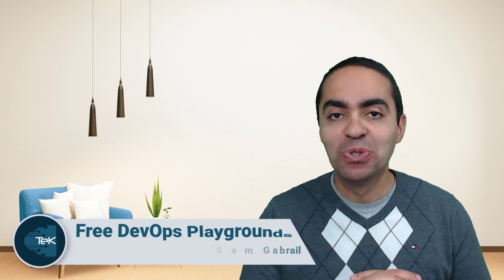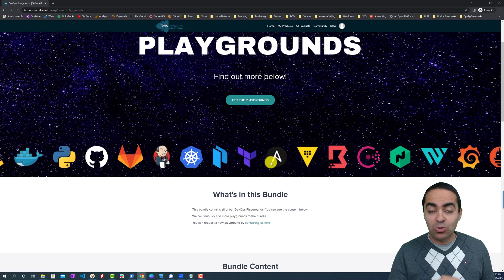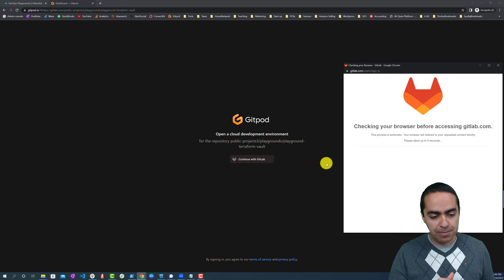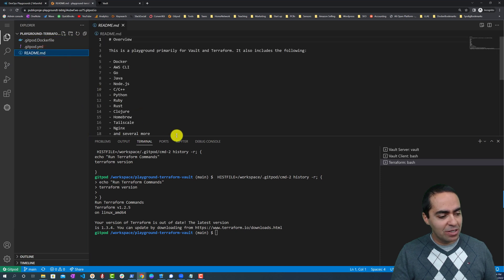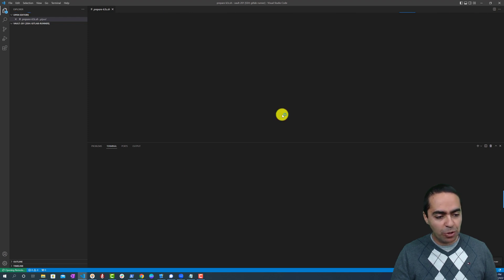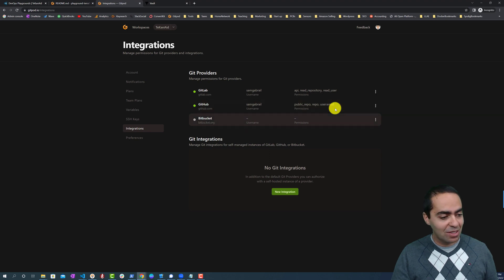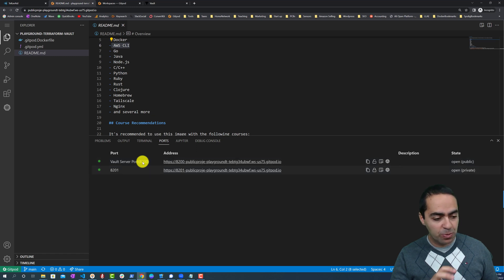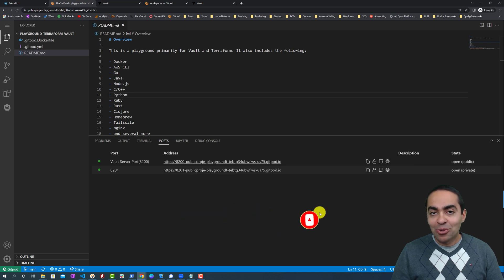Free TeKanAid DevOps Playgrounds Announcement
Hi Friends,

I have very exciting news to share with you! We've released free DevOps playgrounds in our TeKanAid Academy.

I've had quite a number of folks ask for this, and finally, it's here!

There are currently 3 playgrounds available and more to come. These run using Gitpod's technology.

The benefits of these playgrounds are:

- Less headaches with environment setup...great solution to work with for our courses
- Fast setup
- Use it for some quick tests
- Runs VS Code in the browser with a terminal for commands
- 50 free hours per month with 30-minute timeouts...you can continue where you left off

Please give these a try and let me know your feedback.

You can also access the playgrounds on our TeKanAid Academy

00:00 - Introduction
00:49 - Demo Starts
03:59 - Terraform + Vault Playground Starts
06:56 - Gitpod Settings
09:14 - Exposing Ports
10:46 - Wrap-up